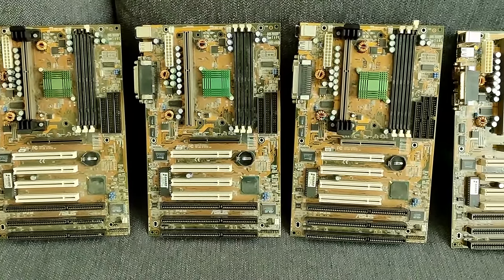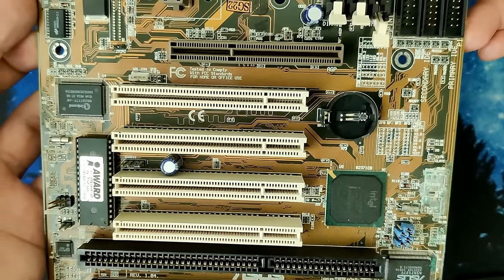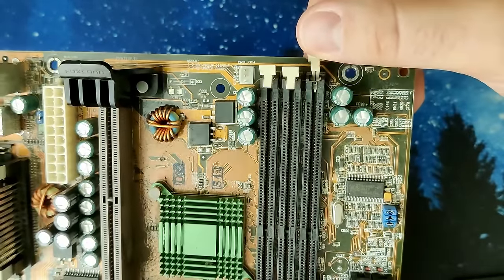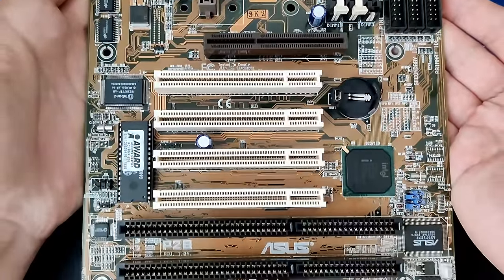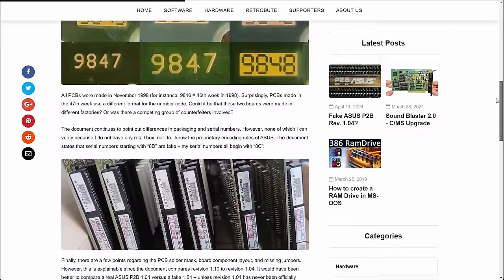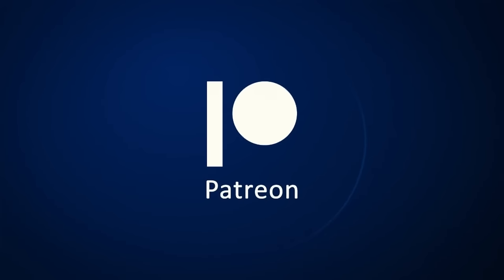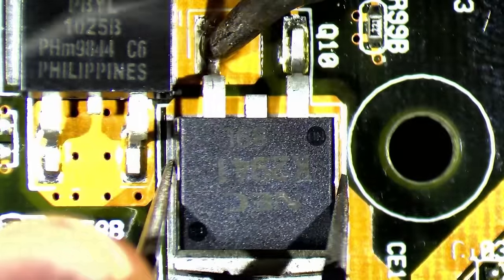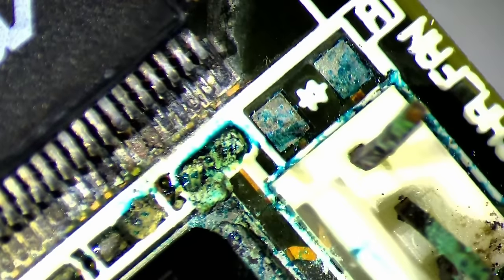ASUS P2B Restoration: Board #1 - Counterfeits?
I have 6x ASUS P2B which someone offered me in some time back in Germany. He didn't have enough time to restore them, but still wanted someone to look after them. So here we are, at the beginning of a motherboard repair series! We will have a look at all six boards to understand what type of work we have ahead of us. Furthermore, we are going to learn more about this motherboard from ASUS. In this video, I am going to tell you how all of those boards may be counterfeits.

Bitcoin: bc1q2dvf9flf78lam33qjj9w9xgvfxdgre7g9x3rmw

▬▬▬▬  *Timestamps*  ▬▬▬▬▬▬▬▬▬▬▬▬▬▬
00:00 Intro
01:24 Board No.1
02:10 Board No.2
02:53 Board No.3
03:53 Board No.4
04:36 Board No.5
05:20 Board No.6
06:20 Cleaning with water
08:00 Restoration
12:22 Test No.1
13:00 Further investigation
14:49 Continue repair
15:56 Test No. 2
16:22 Outlook & Preview